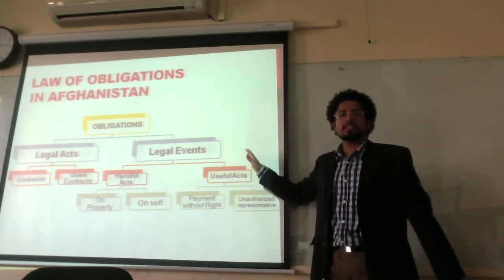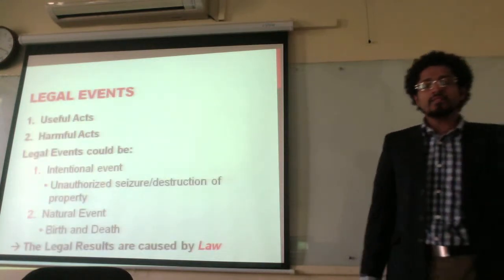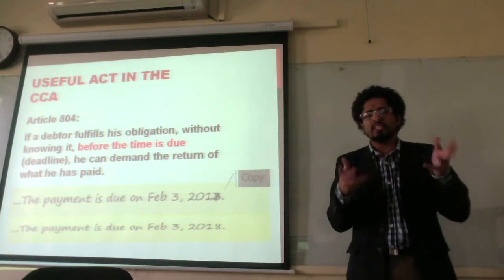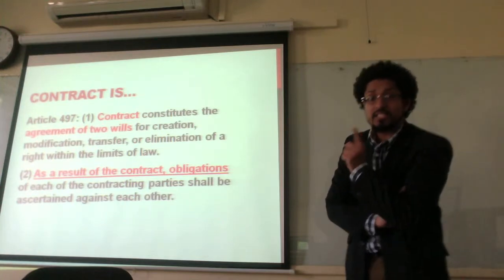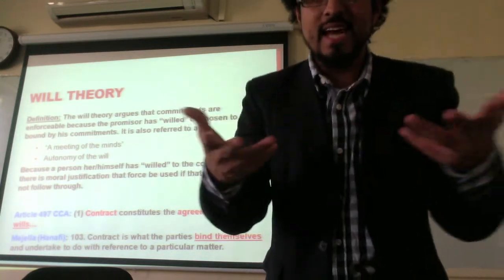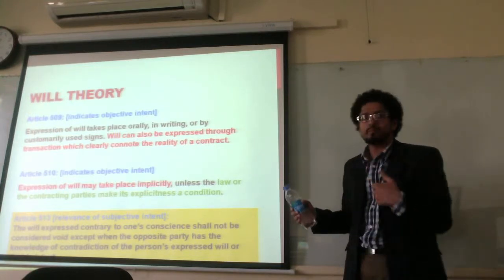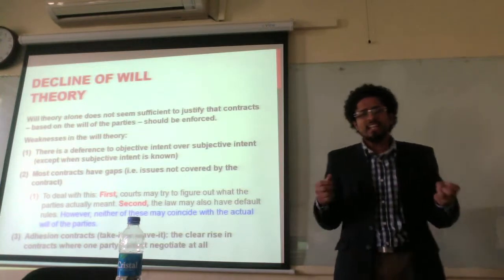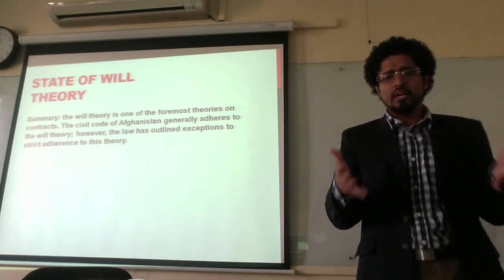Sept 15 obligations I - Will Theory